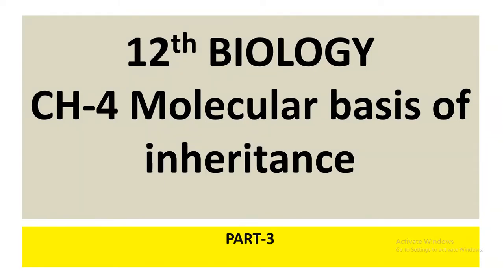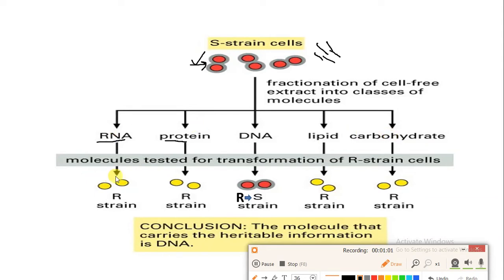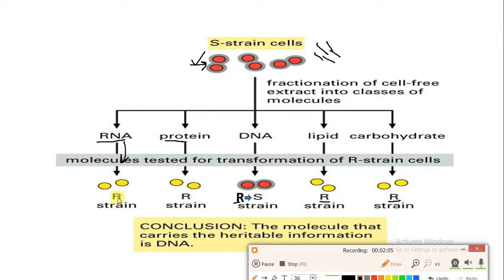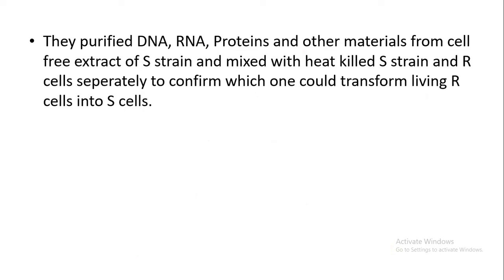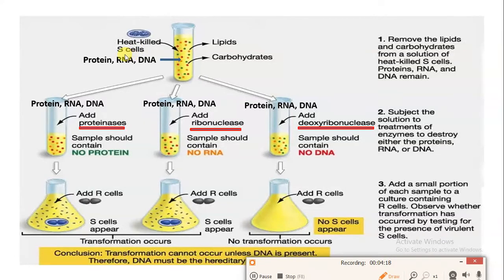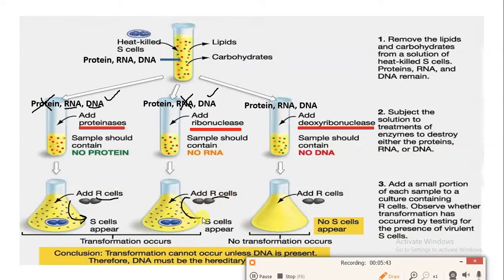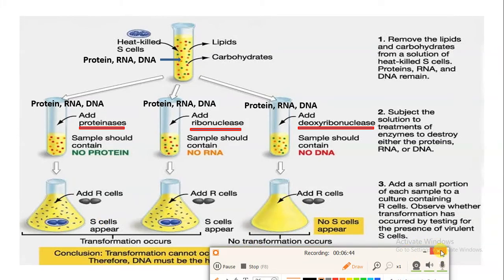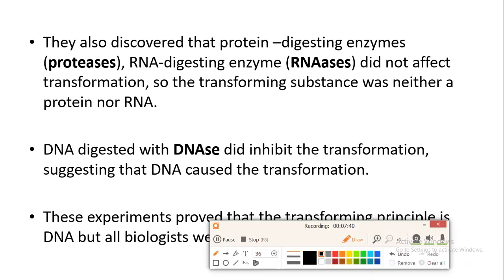What is Avery, McCarty and Macleod's Experiment? Explained in Simple.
12th biology chapter 4 Molecular basis of inheritance topic is Avery, McCarty and Macleod's Experiment to prove that DNA is a genetic material.

The Avery–MacLeod–McCarty experiment was an experimental demonstration, reported in 1944 by Oswald Avery, Colin MacLeod, and Maclyn McCarty, that DNA is the substance that causes bacterial transformation, in an era when it had been widely believed that it was proteins that served the function of carrying genetic information (with the very word protein itself coined to indicate a belief that its function was primary). It was the culmination of research in the 1930s and early 20th century at the Rockefeller Institute for Medical Research to purify and characterize the "transforming principle" responsible for the transformation phenomenon first described in Griffith's experiment of 1928: killed Streptococcus pneumoniae of the virulent strain type III-S, when injected along with living but non-virulent type II-R pneumococci, resulted in a deadly infection of type III-S pneumococci. In their paper "Studies on the Chemical Nature of the Substance Inducing Transformation of Pneumococcal Types: Induction of Transformation by a Desoxyribonucleic Acid Fraction Isolated from Pneumococcus Type III", published in the February 1944 issue of the Journal of Experimental Medicine, Avery and his colleagues suggest that DNA, rather than protein as widely believed at the time, may be the hereditary material of bacteria, and could be analogous to genes and/or viruses in higher organisms.